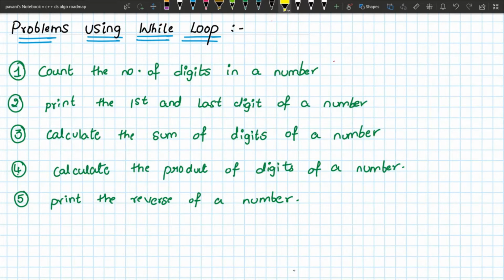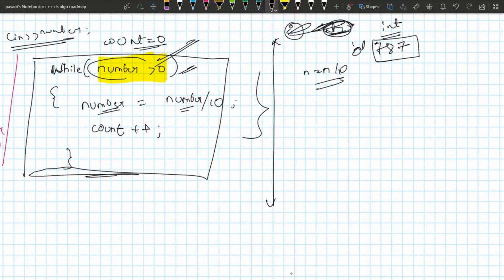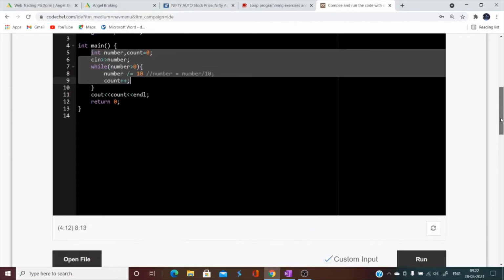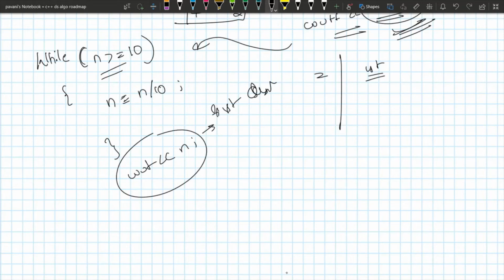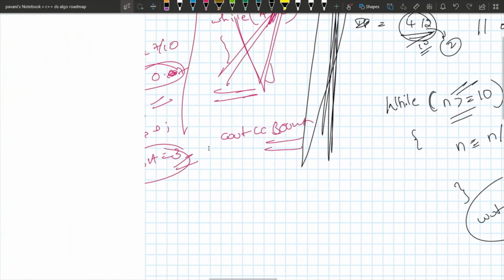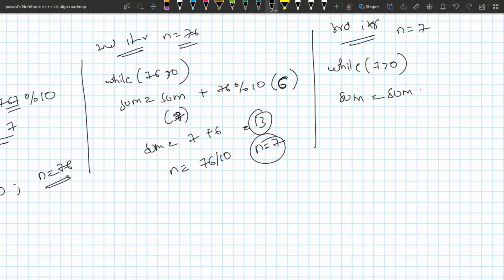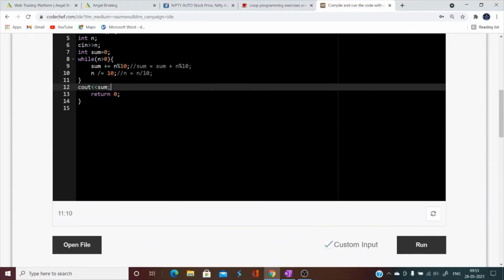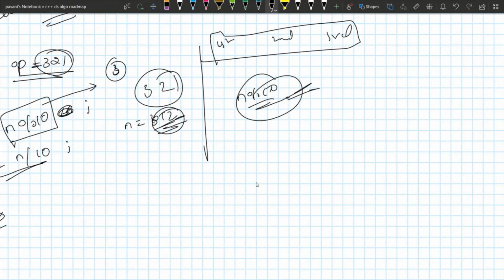basic problems on while loop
here in this video we have covered the basic problems on while loop...
hope your doubts are clarified.